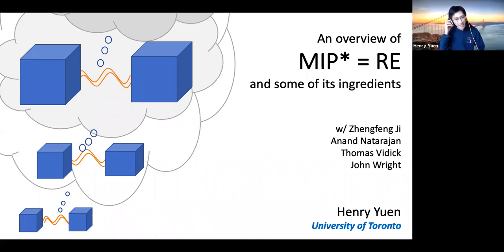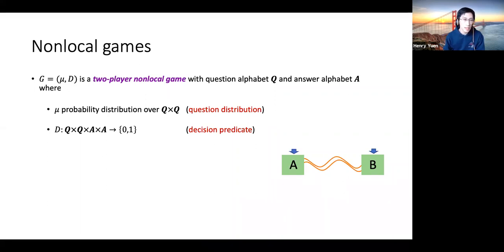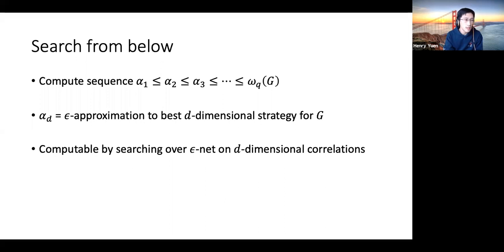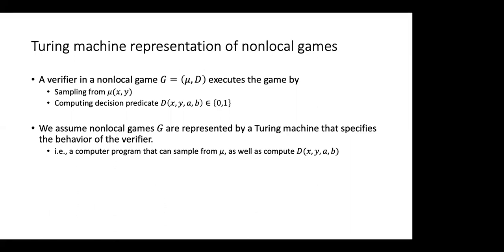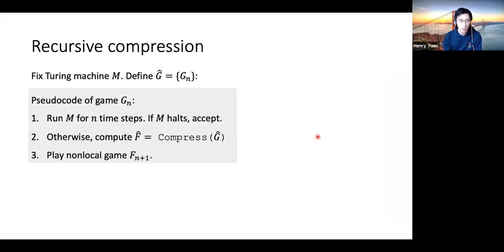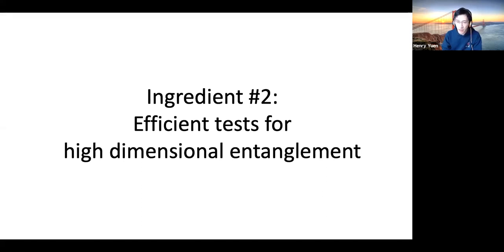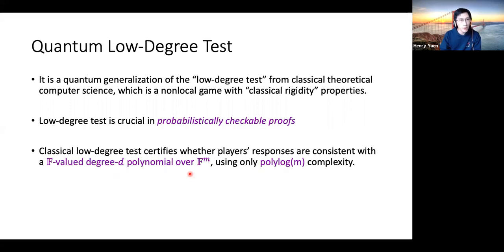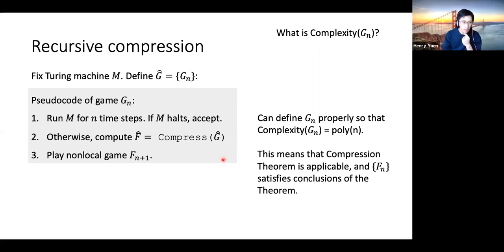Henry Yuen: An overview of MIP* = RE and some of its ingredients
In this talk I’ll explain the statement of the MIP* = RE result in the language of nonlocal games (picking up where Lewis Bowen’s talk left off). I’ll first explain how the result connects to Tsirelson’s problem, Kirchberg’s conjecture, and Connes’ embedding conjecture. I will then highlight two important components of our argument: one is the use of a compression procedure on nonlocal games plus a recursion argument to argue that the quantum value of nonlocal games cannot be approximated. The other is a family of nonlocal games that are highly efficient tests for high dimensional entanglement. (April 10, 2020)